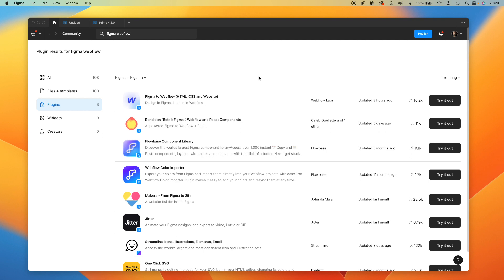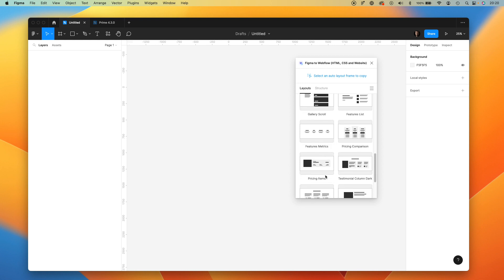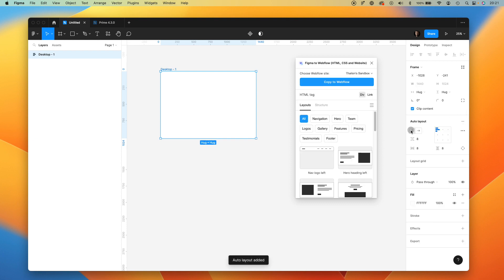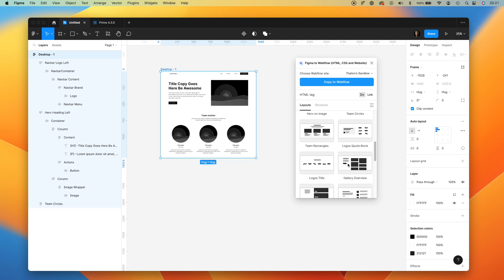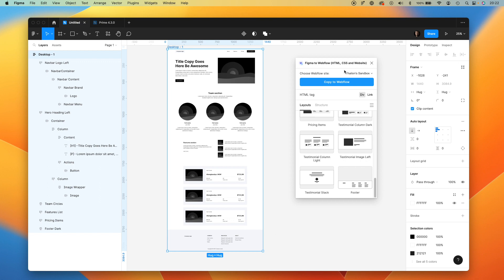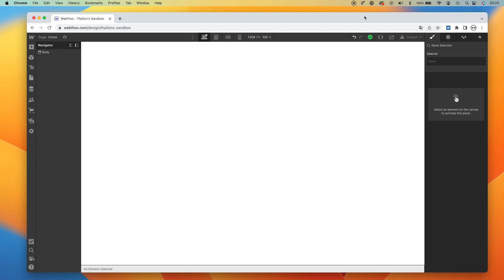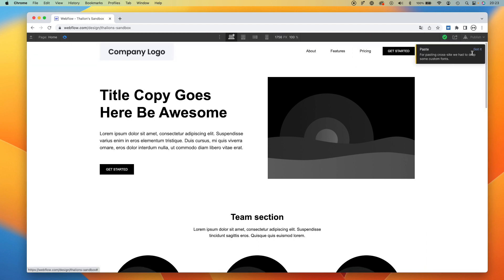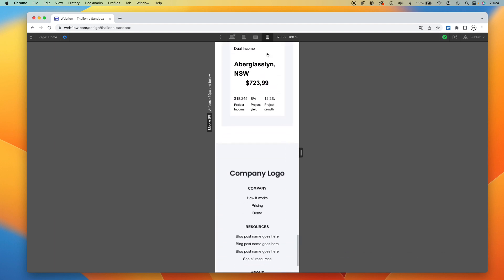Figma to Webflow plugin - Quick review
Webflow released the plugin that helps to turn our Figma designs into a living website within a few clicks. Sounds amazing? Let's check out how it works!